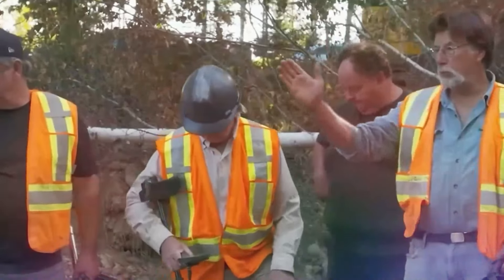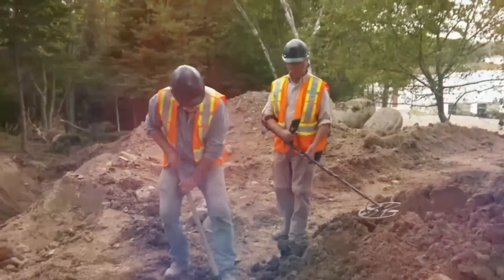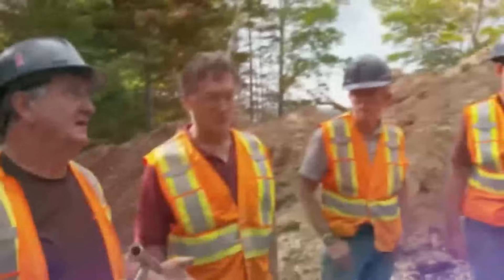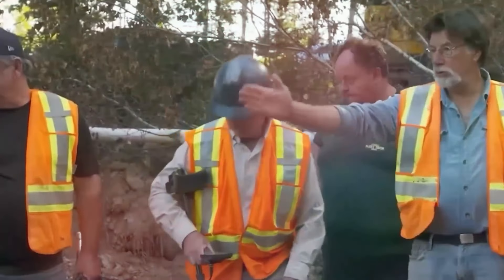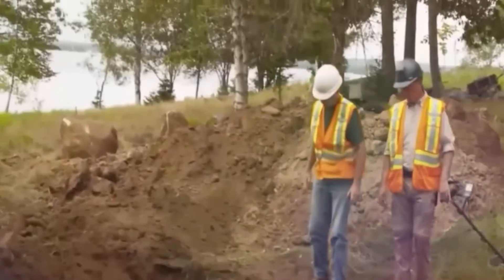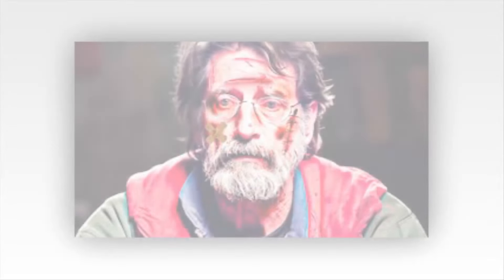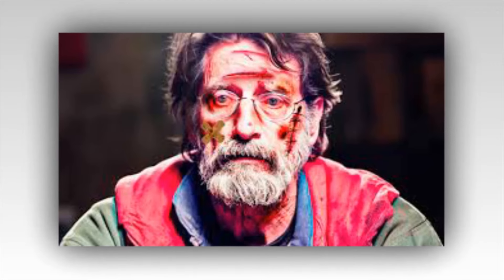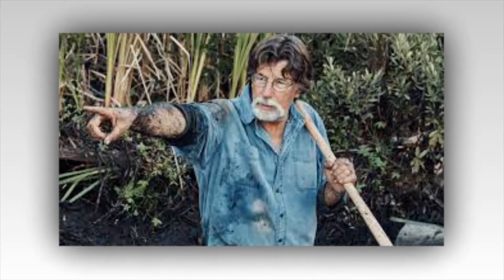Big Sad😭News!! For Rick Lagina Fans Very Heartbreaking 😭News!! It Will Shock You.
📺 Video Short Details:
Gold Rush is a channel where you will find all about trending celebrity gossip. We try our best to give our audience the most truthful Gossip.